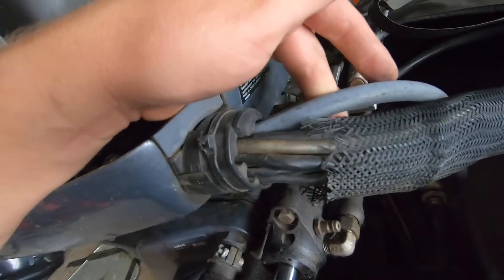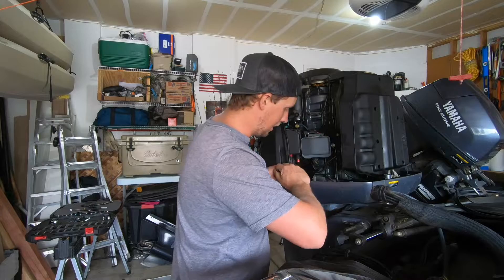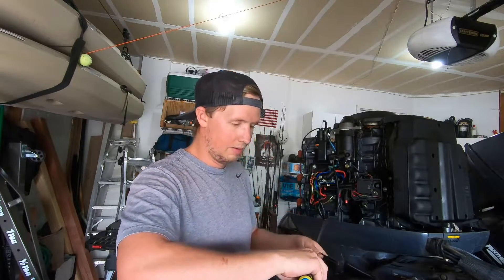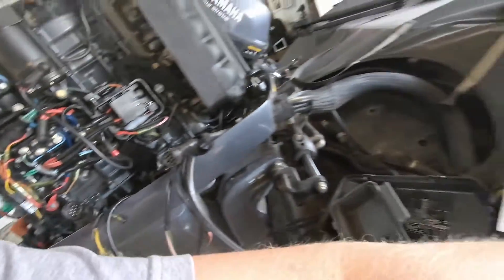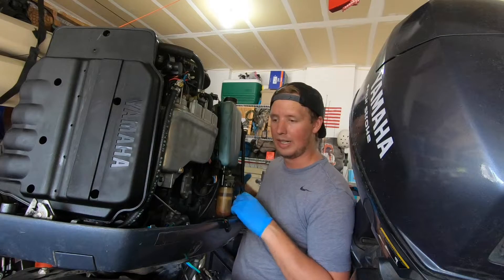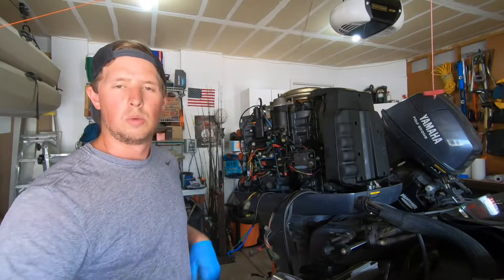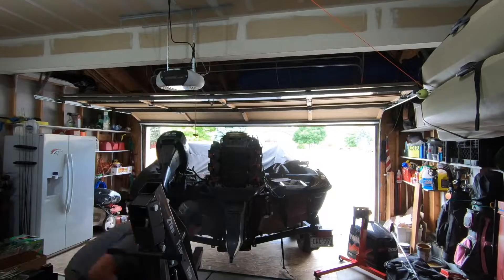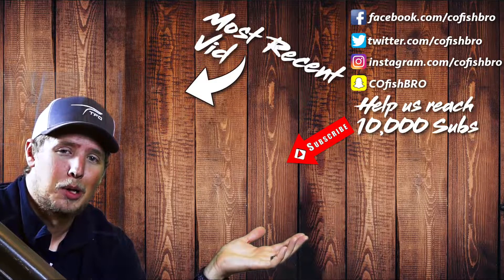Removing an Outboard Powerhead - Yamaha 200HP OX66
I am showing you how to remove a powerhead from an OX66 Yamaha. This is a 200HP 1999 v200tlrx. I am in the process of a rebuild on my powerhead. Removing one isn't complicated. Just be patient.

What Fly Rod's do I choose? TFO, duh.
Time:
Location:
Date:
Fish Caught:
Top lure, bait, fly:
Film Equipment
Microphone- Zoom H1
Camera 2 - Canon 60D
Lens- Canon 18-135mm
GoPro - Hero4 Silver
GoPro 2- Hero4 Black